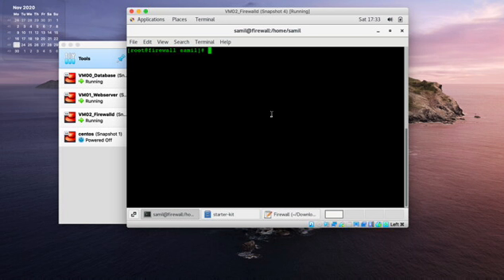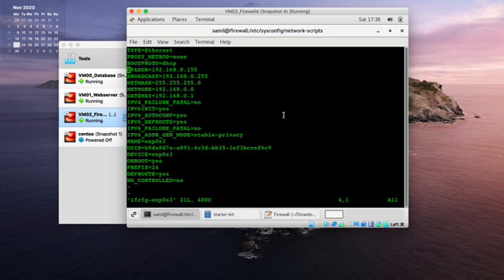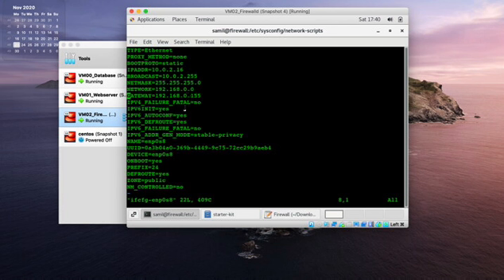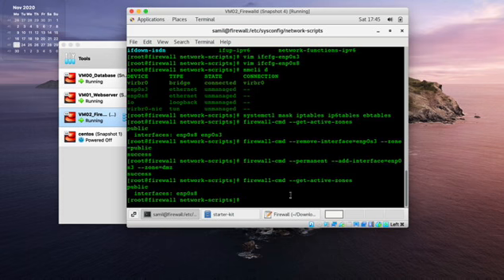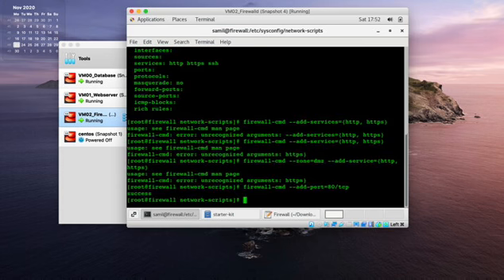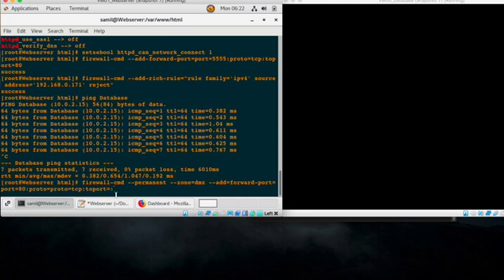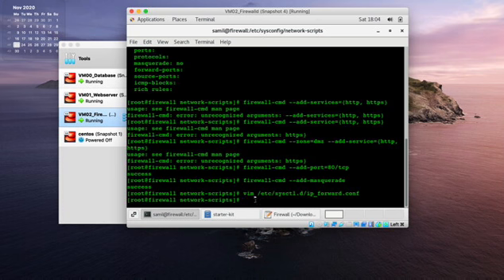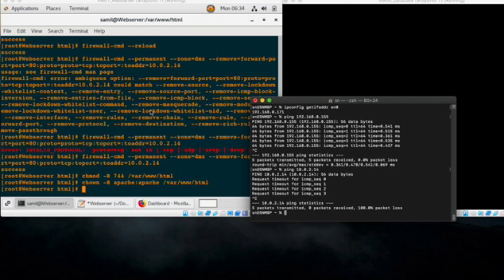NOS2-A Basic Web Application on WebServer, MySQL Server, and Firewall Server using 3 Centos 7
Successful on ping from host to firewall but the browser cannot load the PHP. Probably error on firewall setup because of network.services cannot restart after tried many online solutions.